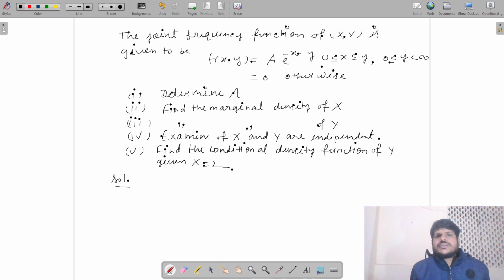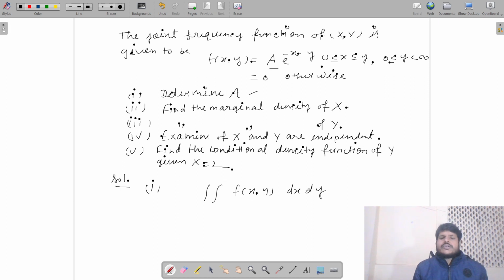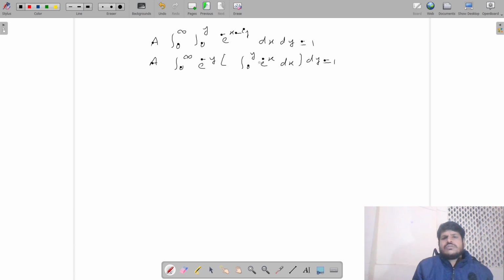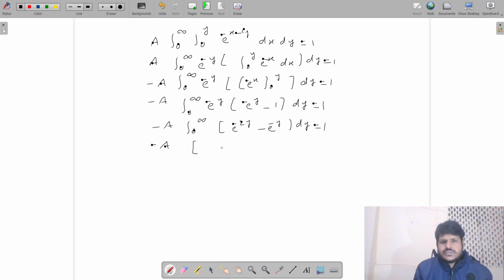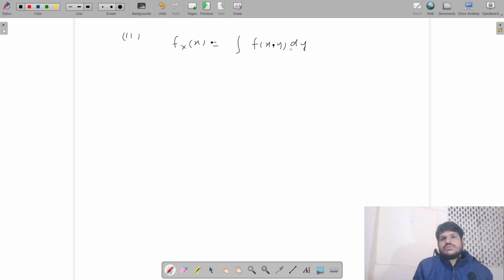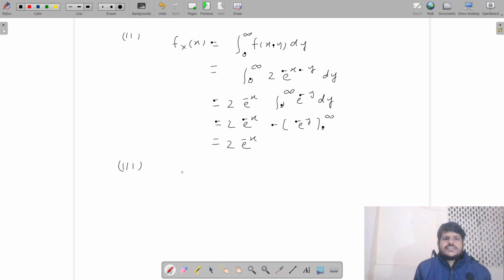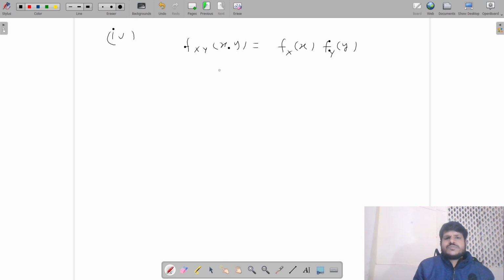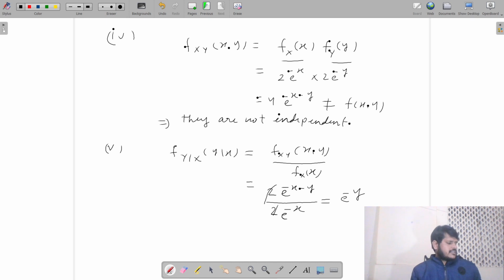Density function, Marginal density function and conditional